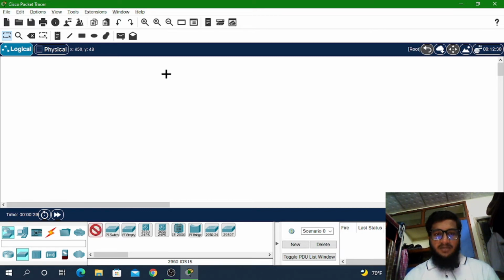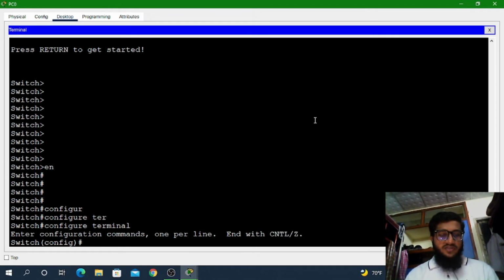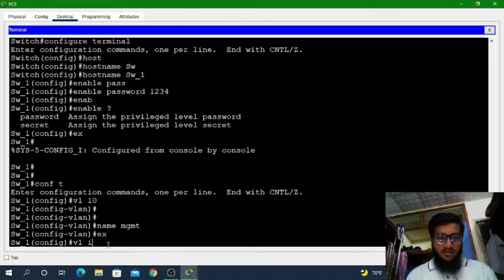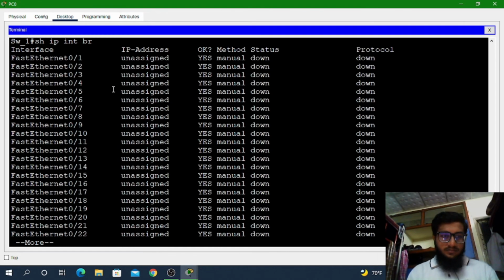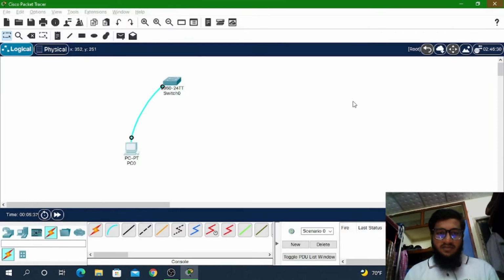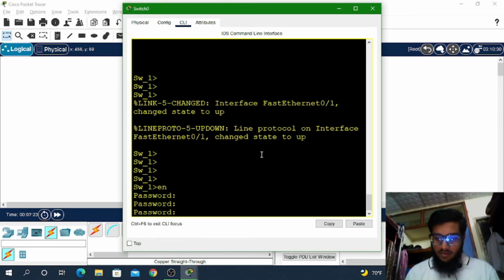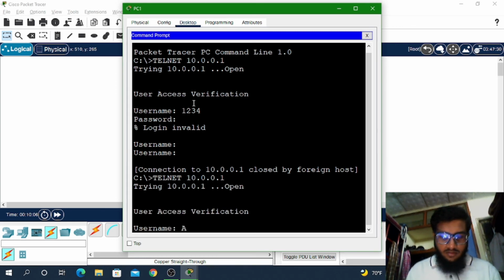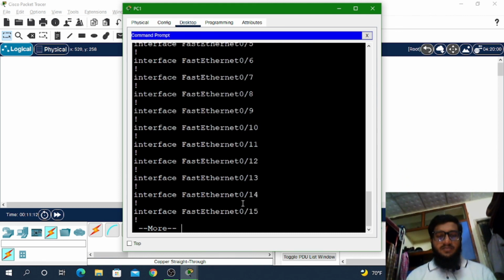How to configure cisco switch step by step || basic configuration of cisco switch packet tracer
In this video I will be going to show you how to configure cisco switch step by step || basic configuration of cisco switch packet tracer.